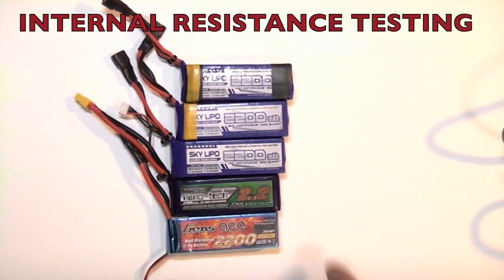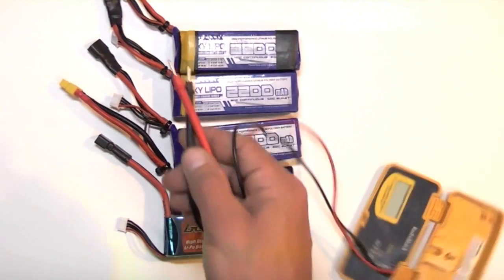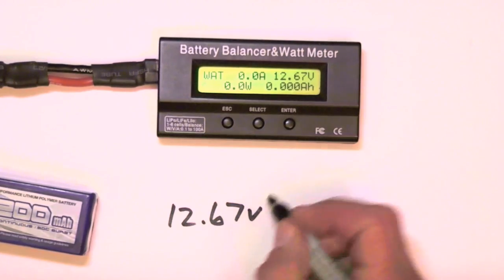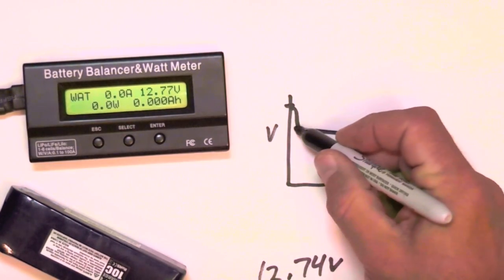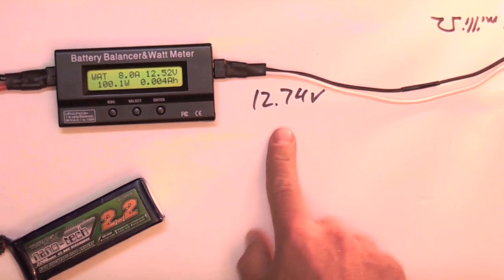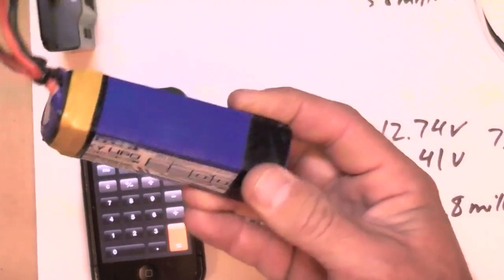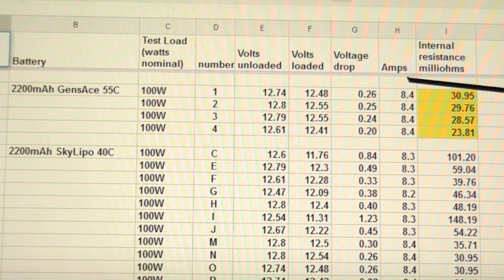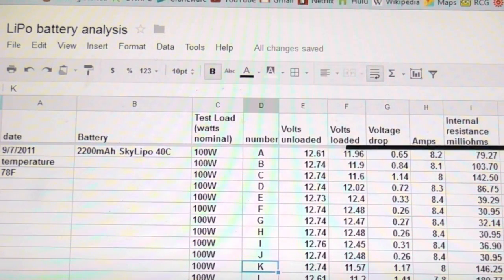LiPo INTERNAL RESISTANCE TESTING - a simple 12v load tester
Why do old, cheap, abused, and puffed batteries lack power?  Voltage sag, which is a drop in voltage as the amperage draw is increased, such as when power is applied to a brushless motor.  The main cause of this voltage sag is "internal resistance" which is the electrical resistance actually inside the battery itself.

The amperage draw of a circuit is determined mainly by the "load", which is the case of RC flying is the motor and other electronics.  The power output in watts is determined by the amperage draw times the volts delivered by the battery.  Most any fully charged LiPo battery will indicate its nominal voltage when checked prior to flying.  The question is whether the voltage can keep up as additional amperage is drawn by the system.

One of the easiest and most objective ways of monitoring the health of a battery pack is to measure its internal resistance under a known set of circumstances and a constant load.  The lower the internal resistance the better the battery will be able to keep the voltage up under stress.  A battery that is old, puffed, crashed, overdischarged, etc. will have an increased internal resistance.

Open the link and select: File,download,(as Excel, or whatever format you work in) and download it to your computer.  You may then overwrite the sample values seen there.  Please don't make any changes on the shared file that is linked to as it might confuse future users who wish to download it.